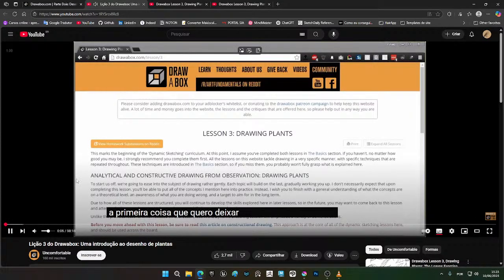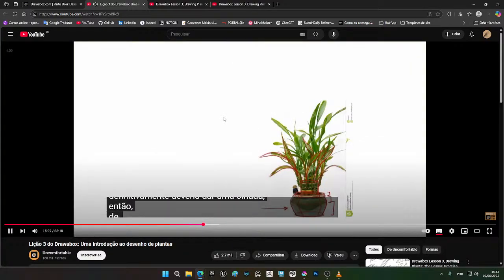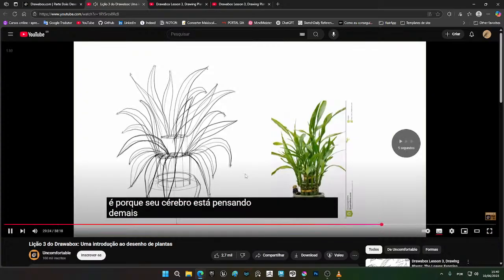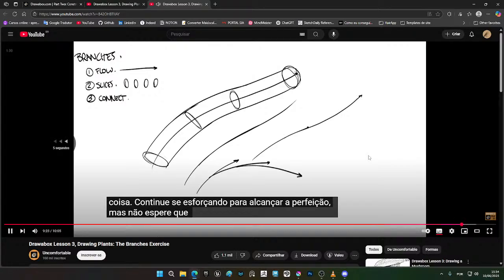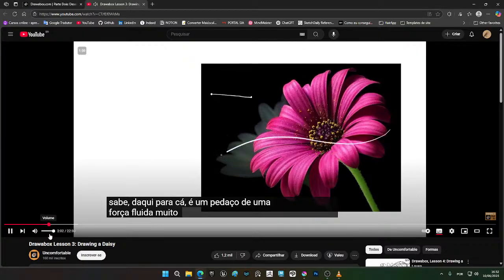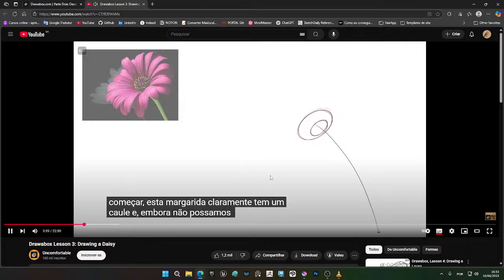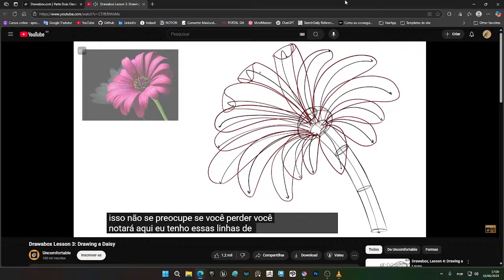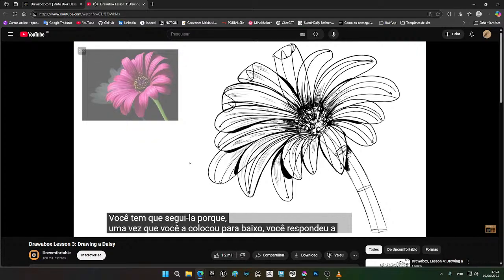Live estudando desenho: Dynamic Sketching